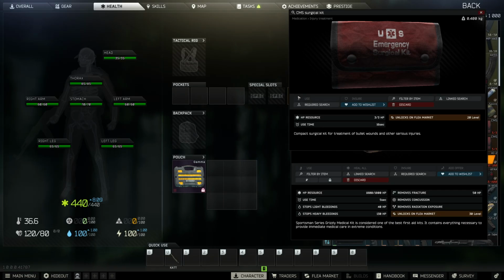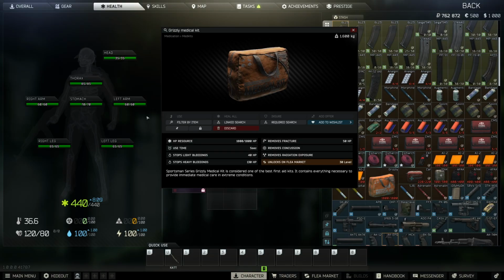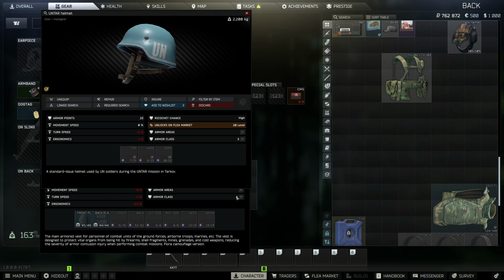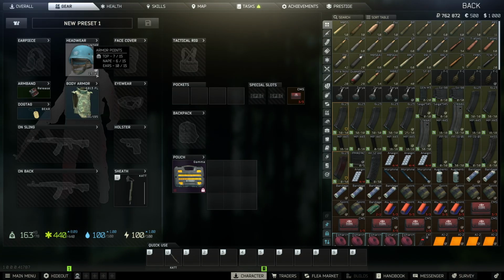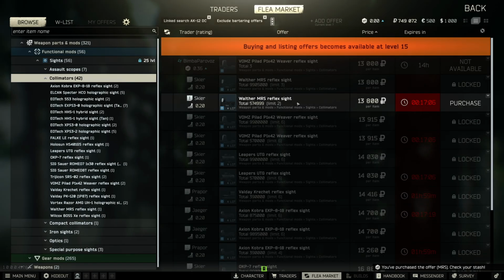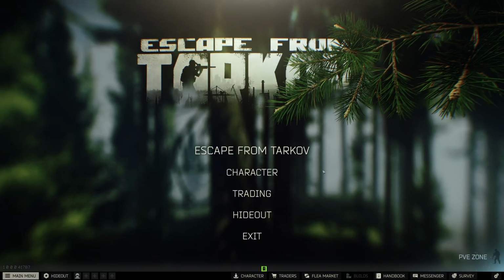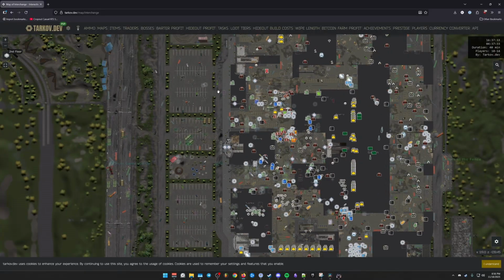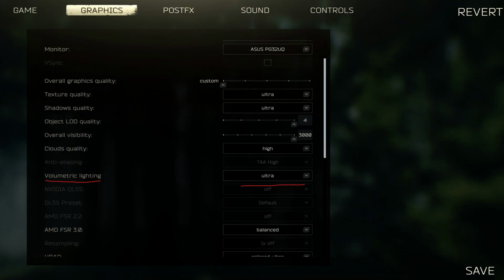Simple Tarkov Guide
Learn the following:
00:00 What we cover
00:35 Heals needed
06:00 Ammo types and armor class
13:00 Fitting/buying attachments to your gun
19:10 Wait times for scav - which maps are best?
21:35 Learning how to use the maps
26:25 SEE DESCRIPTION FOR UPDATE: